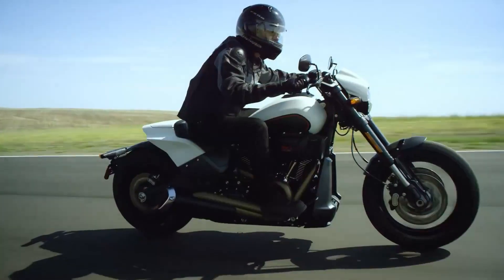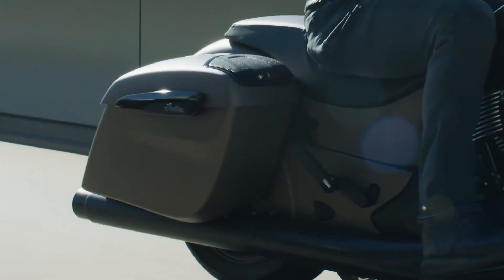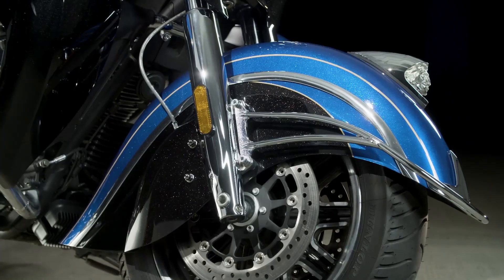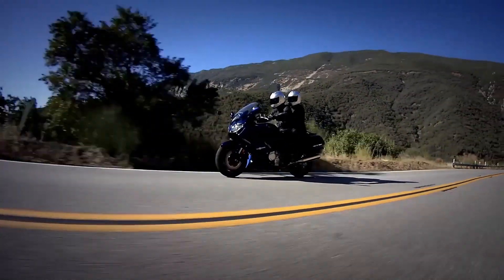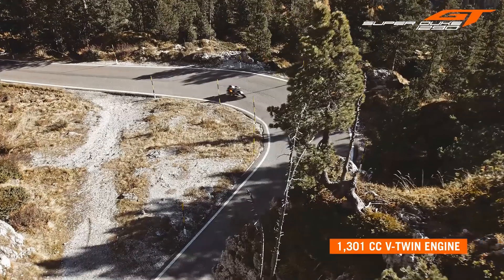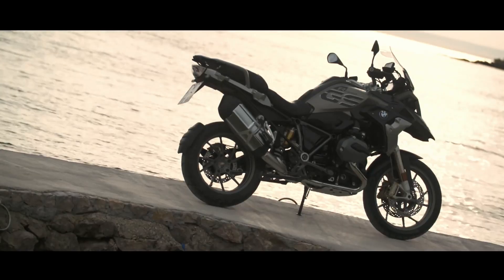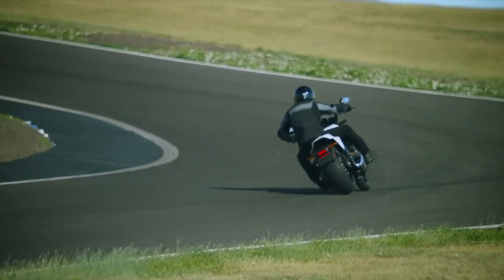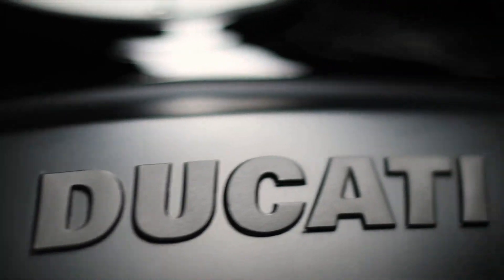10 New Cruiser Touring Motorcycles For 2019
Cruiser motorcycles are the most popular style of bike sold in the US. But cruisers, the American Big Twins, are very expensive; most brand-new Indians and Harley-Davidsons cost around $20,000 or more.

So i in this video i compiled 10 of the best big cruiser & touring motorcycles with prices ranging from $5,000 all the way to $25,000. Enjoy !

The list :
10 : 2019 Indian Chieftain
9 : 2019 Honda Gold Wing
8 : 2019 Indian ROADMASTER
7 : Victory Cross Country
6 : Yamaha FJR1300
5 : KTM 1290 Super Duke GT
4 : Kawasaki Vulcan S
3 : BMW R 1200 GS
2 : HARLEY DAVIDSON FXDR 114
1 : Ducati Diavel S